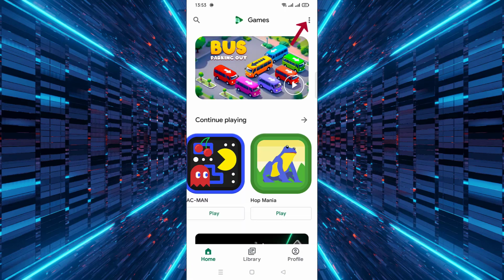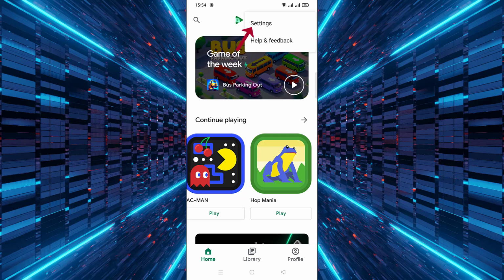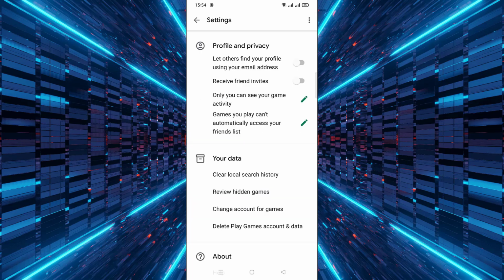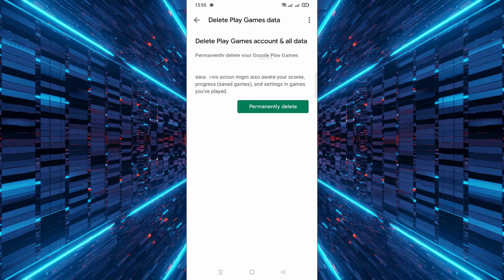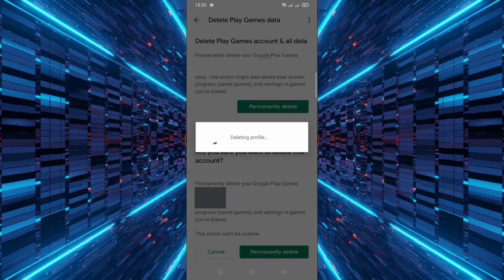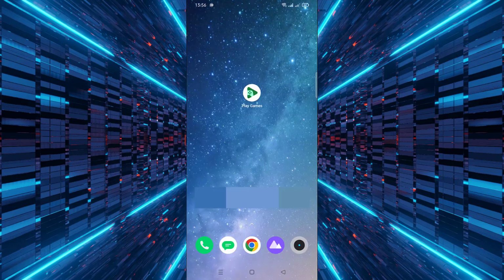How to Permanently Delete Your Google Play Games Account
Your interaction helps this video reach more people who need it. 🙌

🕹️ In this video, you'll learn how to permanently delete your Google Play Games account.

Whether you're done with mobile gaming or just want to reset your progress, this guide is for you. 🧾

We’ll show you step-by-step how to erase your Play Games profile and data for good. 🧨

Perfect for those looking to clean up their Google account or start fresh. 🧼
No third-party apps or complicated tools needed – everything is done inside the Play Games app. 📱

🛑 Warning: Deleting your Play Games account is permanent. Make sure this is what you want before proceeding. 🚫

We appreciate every like and every subscriber – thank you for being awesome! 🌟